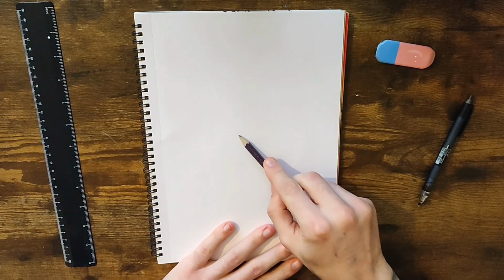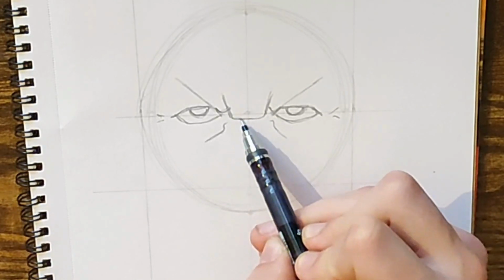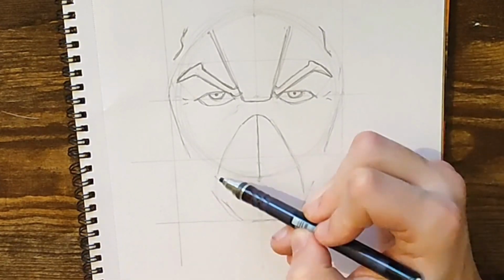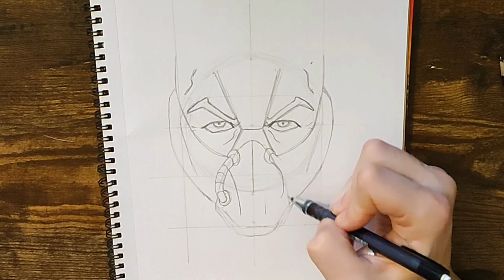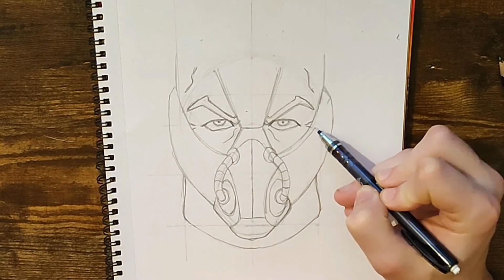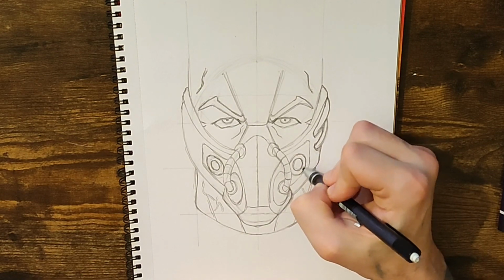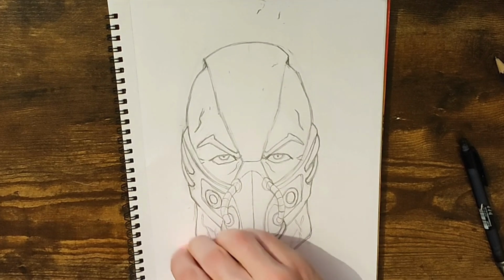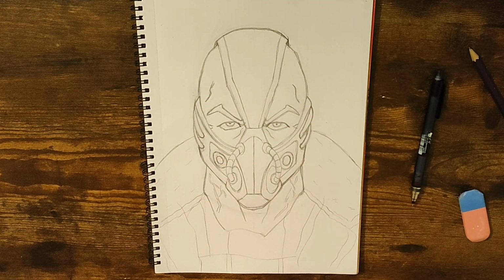How to Draw Bane The Dark Knight Rises Step by Step Tutorial DC Villains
Harvey 2 Face Step by Step Tutorial DC Villains Batman Movies

Self Sharpening Mechanical Pencil -12 Free Leads & 5 Free Erasers

Blending stumps

Electric Eraser for detailing

Electric Pencil Sharpener

Camera/ Phone Tripod